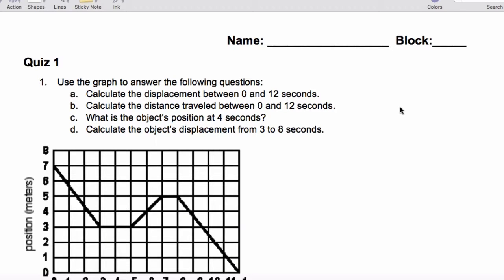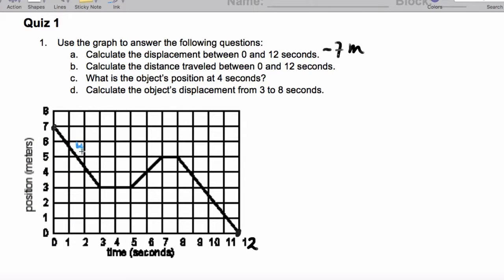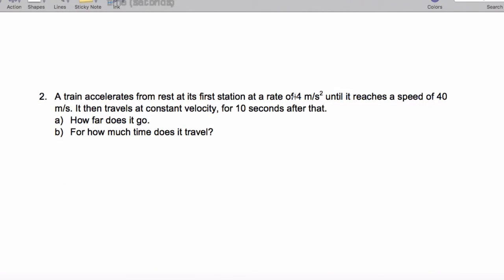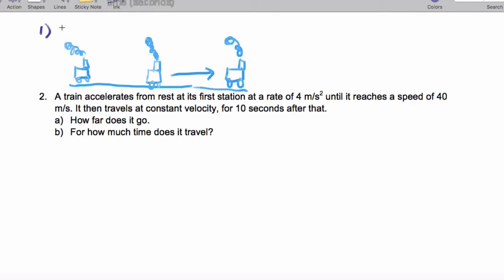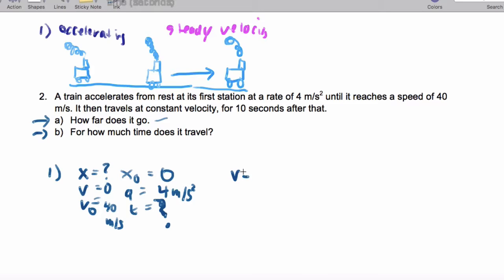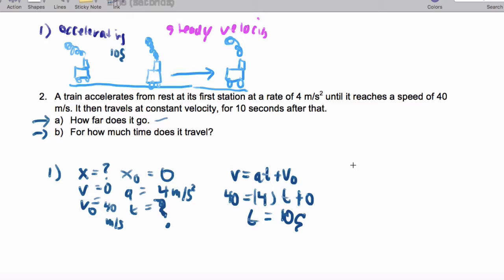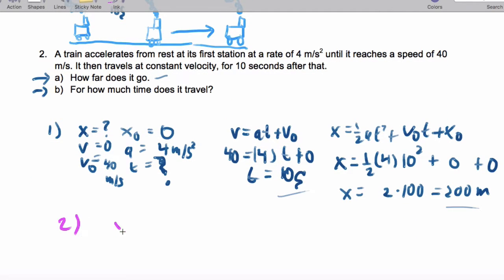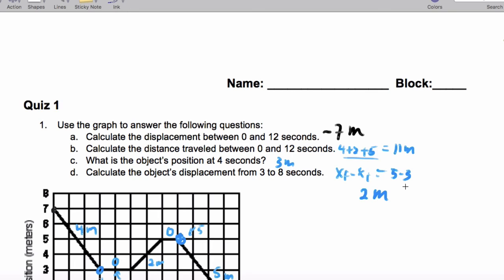Quiz 1 - Solution